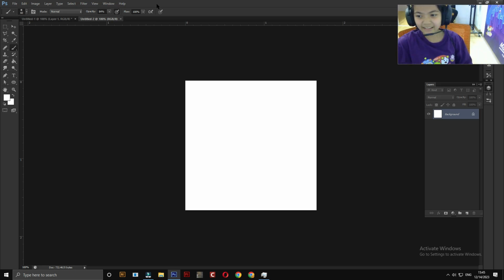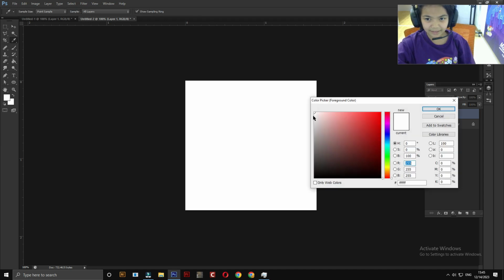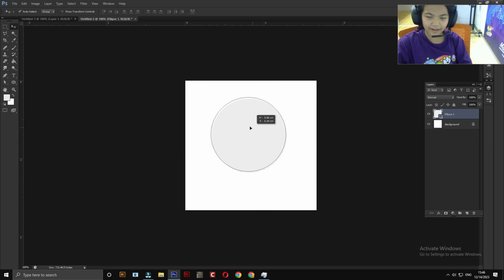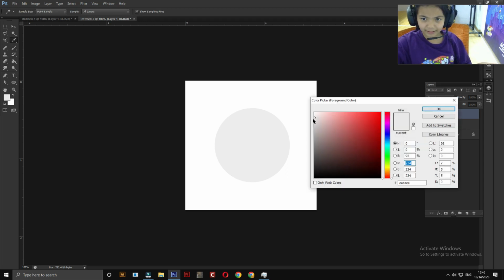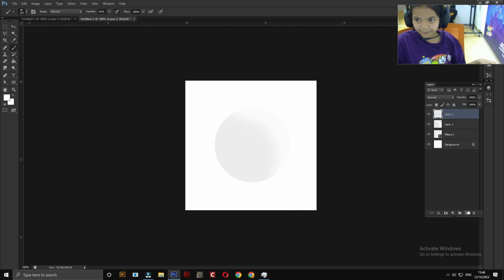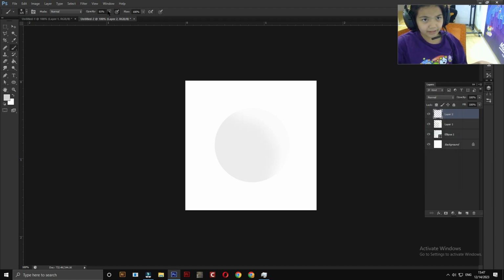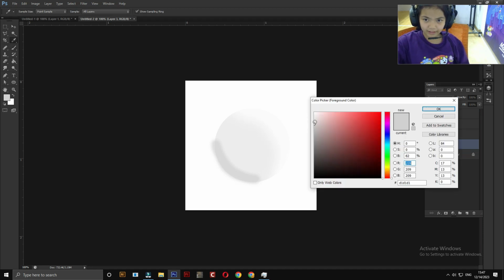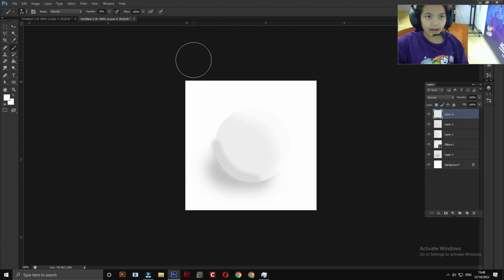🚀 Great Job! How to Object Shadow and Lighting in Adobe Photoshop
Nama Murid : Yemima
Project : Object Shadow and Lighting in Adobe Photoshop
Age Group : Teenager 1
Level : Level 4
Center : DIGIKIDZ BSD

Penasaran gimana cara buat nya?